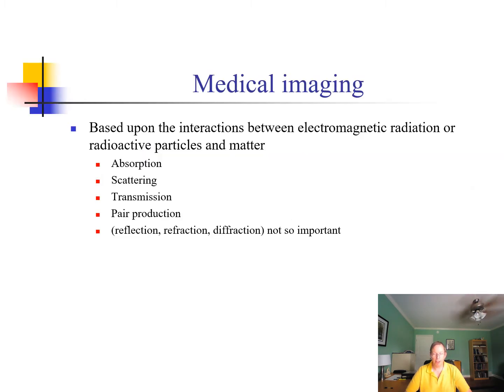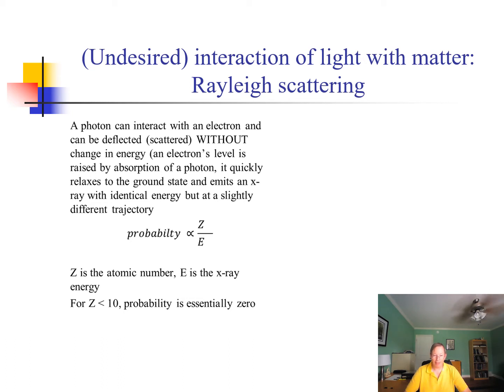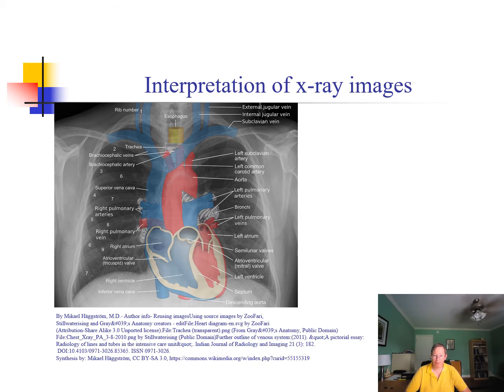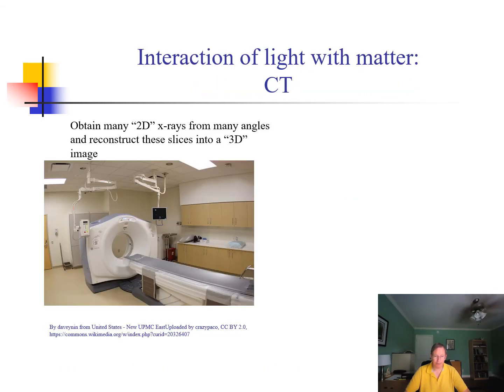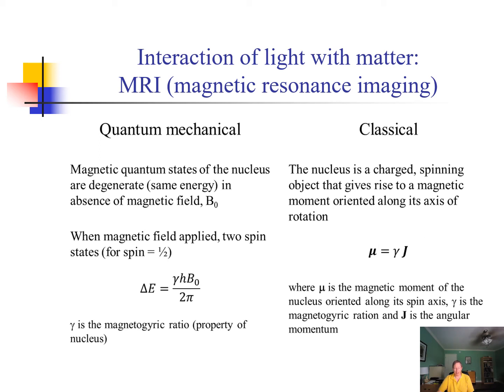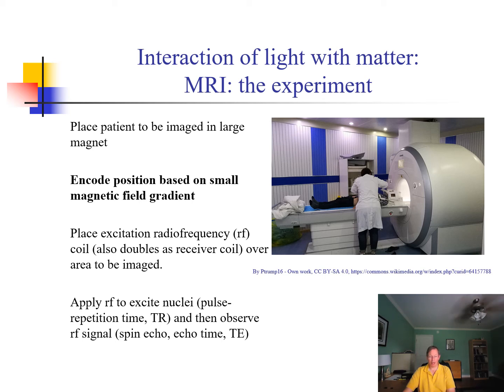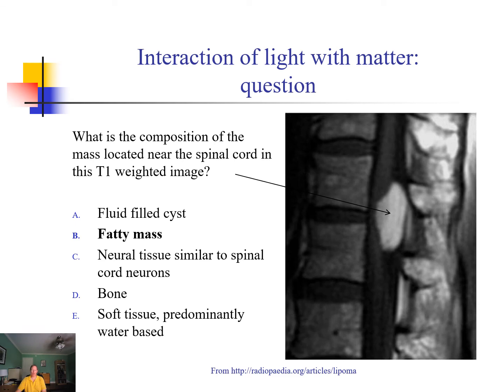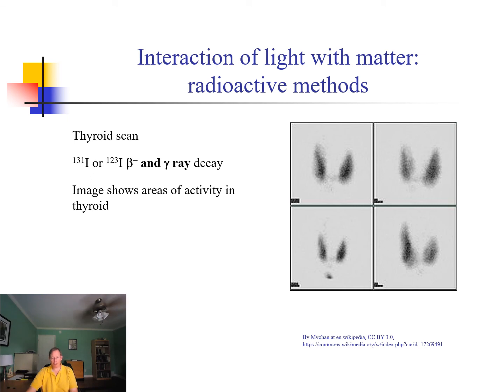SOM block 3 medical imaging video YouTube 2020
Brief description of some medical imaging modalities